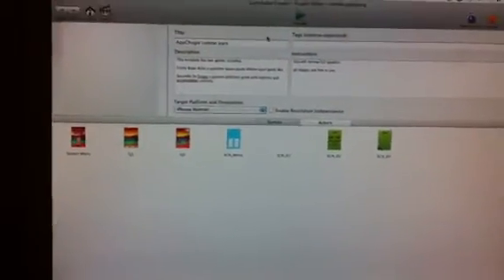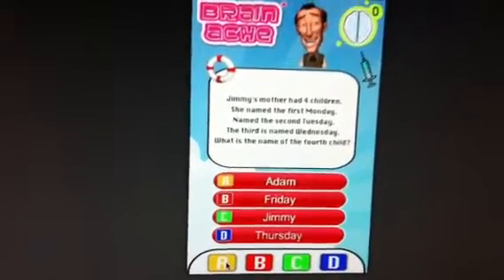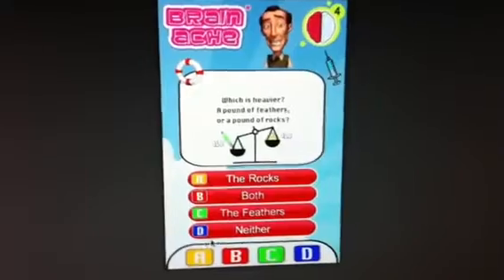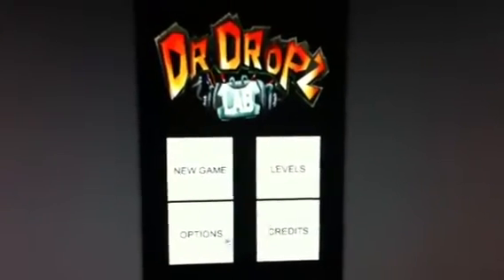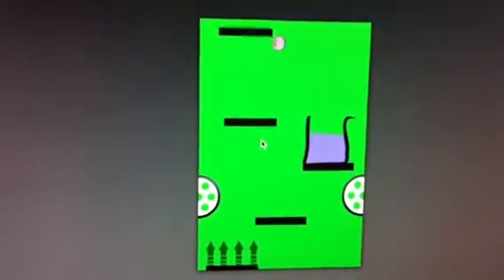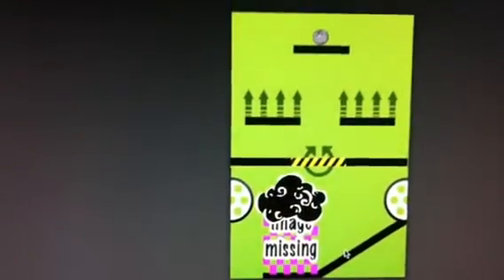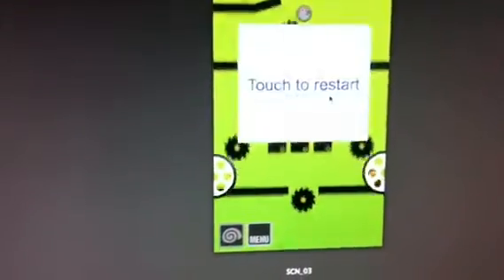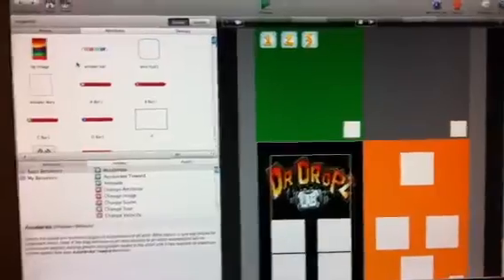AppChogie Combo Template $50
This has two great game in one. $50